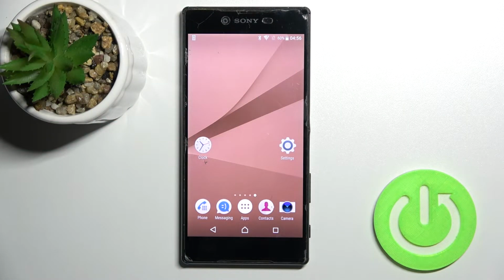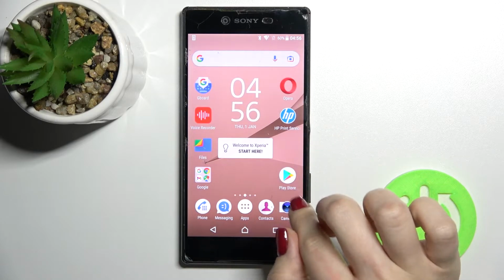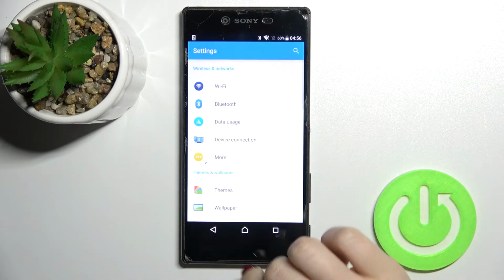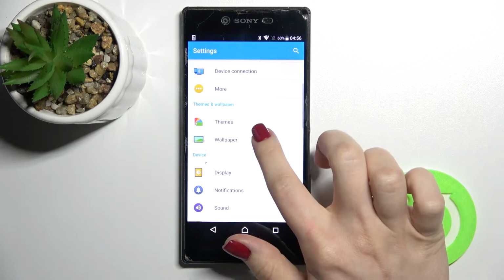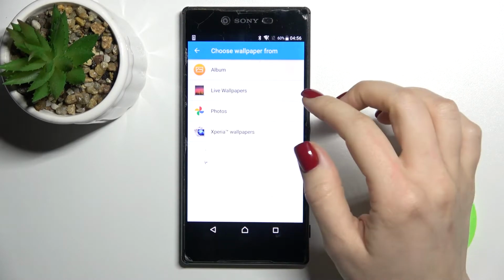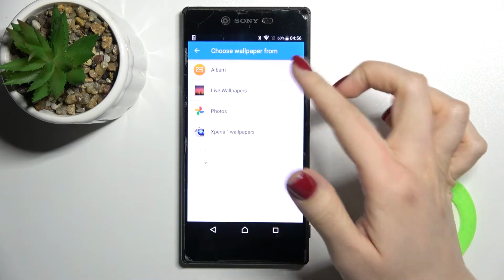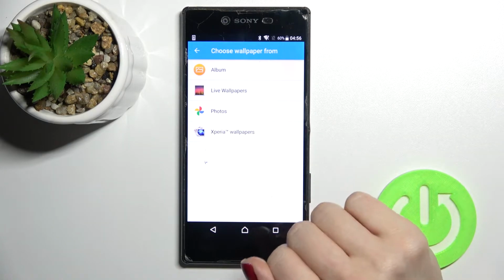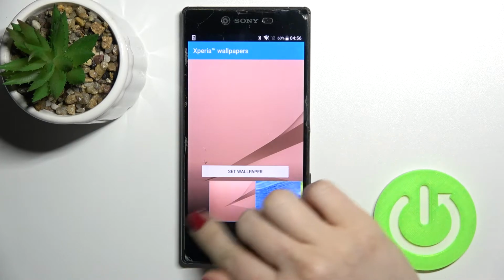How to Change Lock Screen Wallpaper on Sony Xperia Z5 / Change Screen background on Sony Z5 Premium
Thanks to our little guide tips, you can choose a new style of Lock Screen on your Sony Xperia Z5 Premium. Follow the instructions from our experts to get access to the main Lock Screen Customizations and activate a new background using the offered wallpaper list. If you need more understandable and detailed instructions - it's waiting for you above.

How to set up Lock Screen Wallpaper on Sony Xperia Z5 Premium? How to change Lock Screen Wallpaper on Sony Xperia Z5 Premium? How to find Wallpaper Gallery on Sony Xperia Z5 Premium? How to refresh Lock Screen Display on Sony Xperia Z5 Premium? How to change Lock Screen on Sony Xperia Z5 Premium?